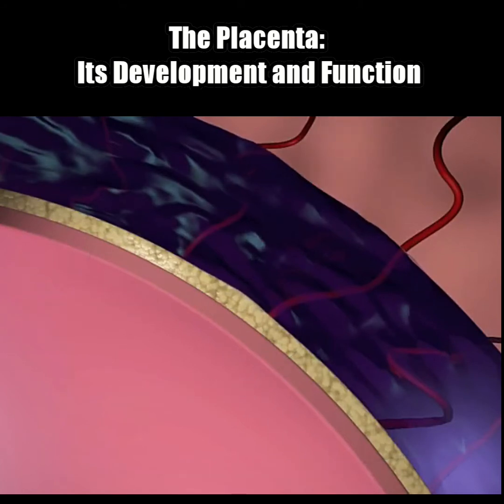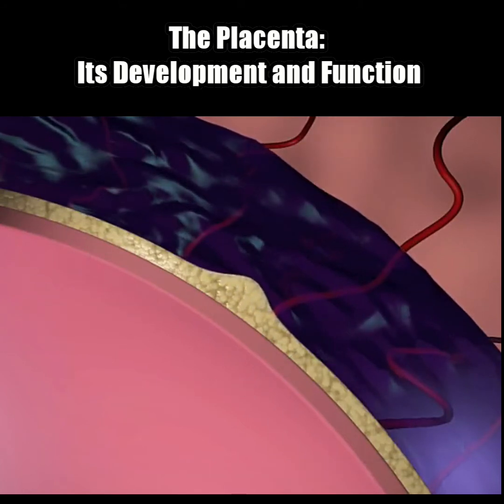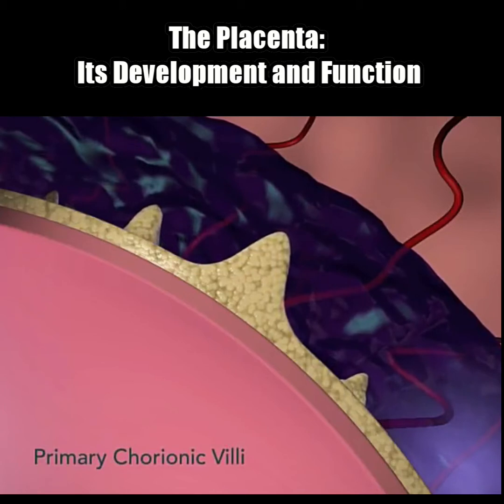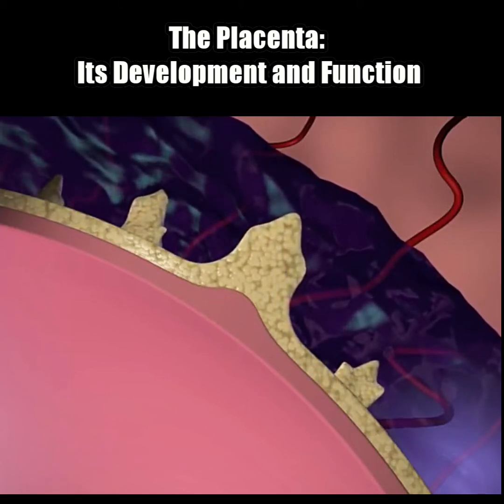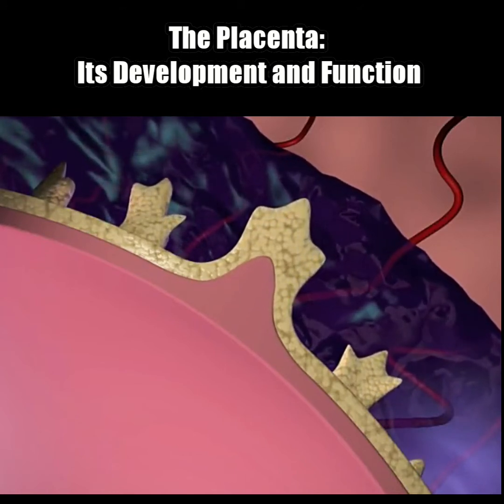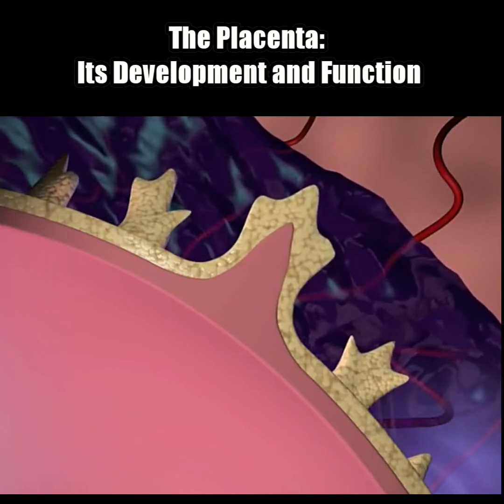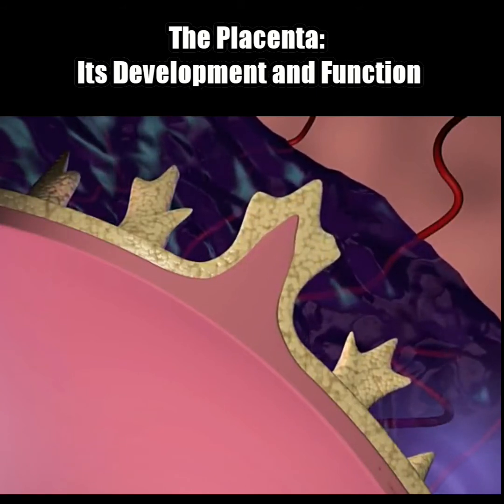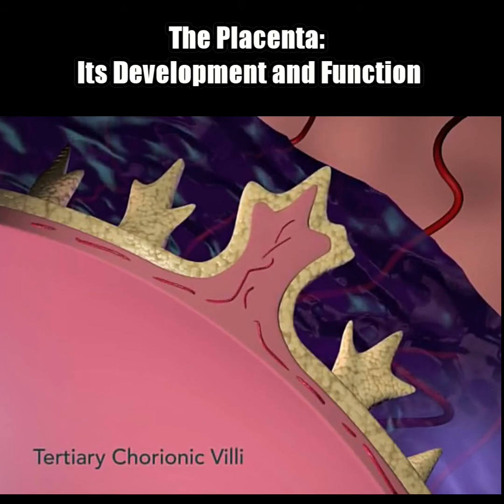LIVE CELL THERAPY & PURTIER PLACENTA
Official Distribution Agent In Singapore :  PURTIER PLACENTA
❤️💯 6TH EDITION: LATEST PHASE IN THE DEVELOPMENT OF PURTIER PLACENTA ❤️💯
Live Cell Therapy is the only healthcare procedure that has passed both the safety and effectiveness tests with flying colors as far as the reversal of the aging process is concerned. How, then, does PURTIER Placenta come in? It has an organic formula that contains, among other health-giving nutrients, carefully-selected fresh deer placenta ingredients full of active live cells.
6TH EDITION: LATEST PHASE IN THE DEVELOPMENT OF PURTIER PLACENTA
Ever since the Live Cell Therapy technique was developed, hundreds of thousands of people have been able to regain their body health, vitality, and youthfulness. Its rejuvenation capabilities have even been described as near-miraculous, making it become the most trusted procedure for the wealthy and famous to reverse their aging and achieve perpetual youthfulness.